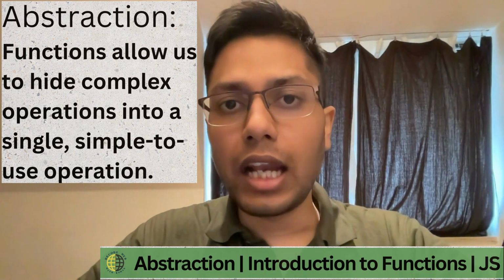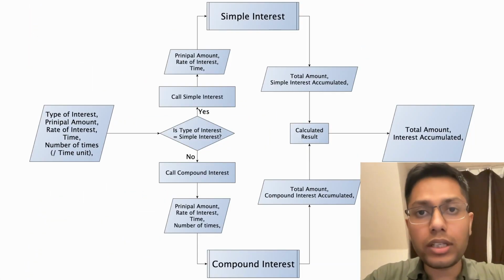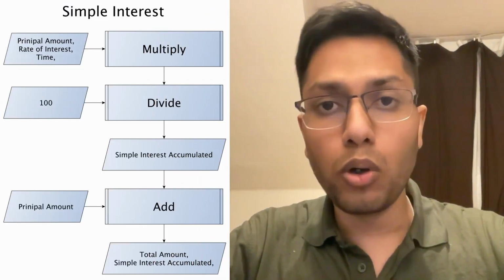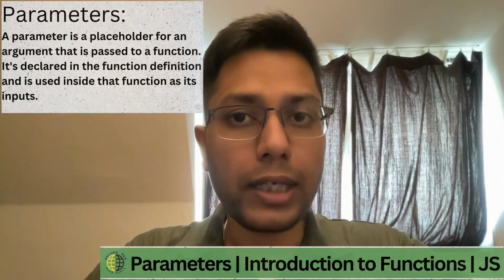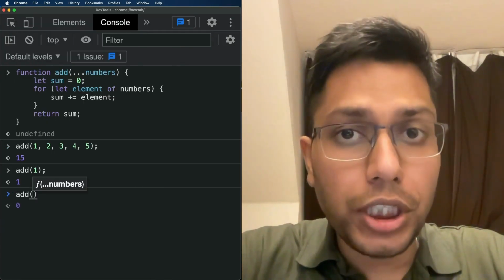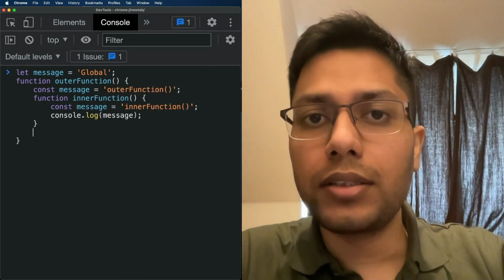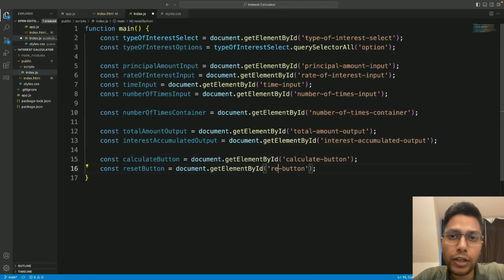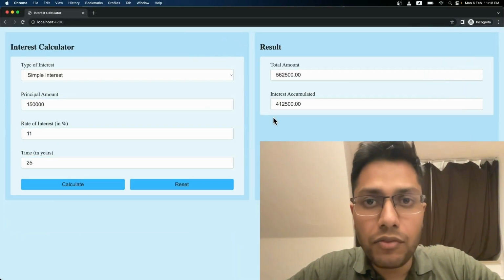Introduction to *Functions* | JavaScript Basics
In this video, we'll be diving into one of the core concepts of JavaScript: functions. Rohan with @DecodeWebWithRohan will cover what functions are, why they're used, how to create them in JavaScript, various aspects of a function and its execution. This video is perfect for anyone new to JavaScript or looking to brush up on their basics. So grab a cup of coffee and let's get started!

Content:
0:00 - Intro
0:11 - What is a function?
0:32 - Why Functions are Used in JavaScript?
0:45 - Advantages of Functions
0:49 - Abstraction
1:23 - Modularity
2:04 - Reusability
2:39 - Function Declaration
3:02 - Parameters vs Arguments
3:05 - Parameters
3:16 - Arguments
3:29 - Required Parameters
3:39 - Default Parameters
3:49 - Rest Parameters
4:05 - Destructured Parameters
4:14 - Local Variables
4:27 - Outer Variables
4:36 - Scope Chain
4:48 - Example
6:22 - Summary